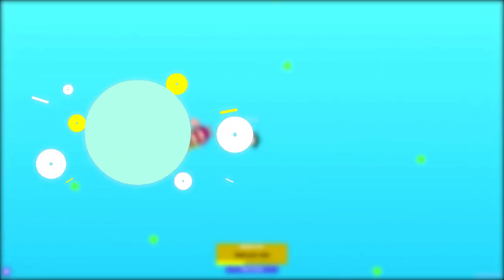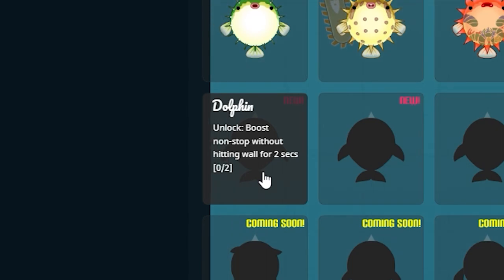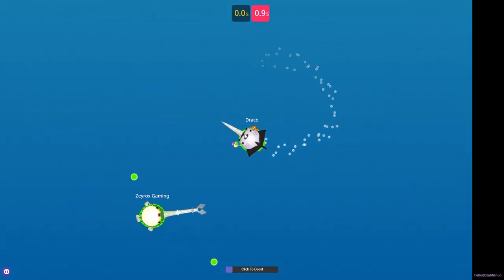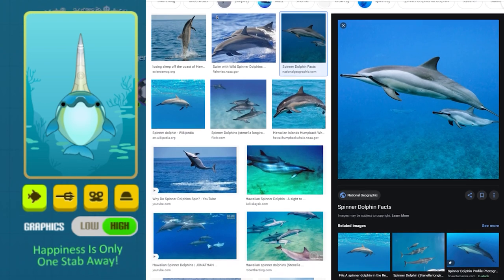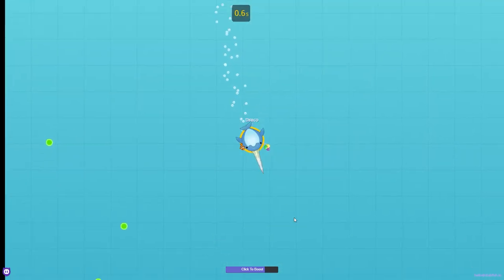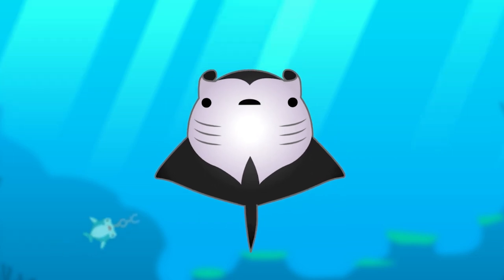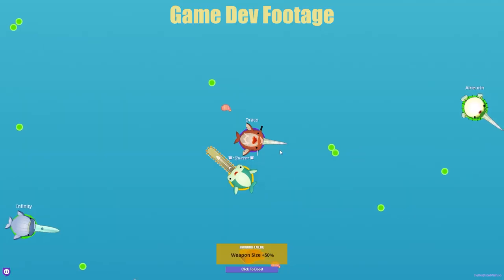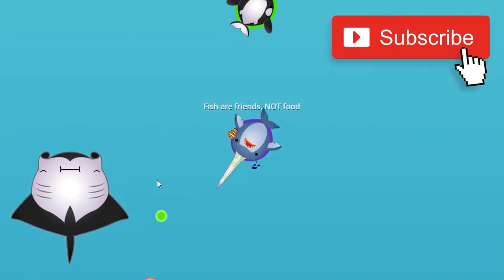Can you solve this puzzle in STABFISH.io? (Unlock Miami Dolphin)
Dolphins are one of the smartest animals in the world, it's only fair that you need to solve a puzzle to unlock them in Stabfish.io!

🔪🦈STABFISH.io is a game where you stab other fishes and hang their heads on your pike!